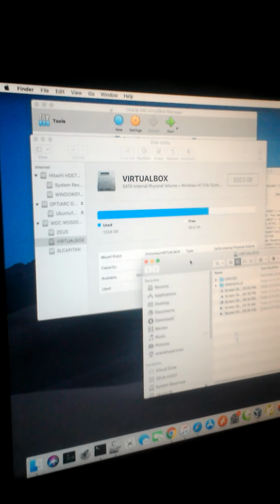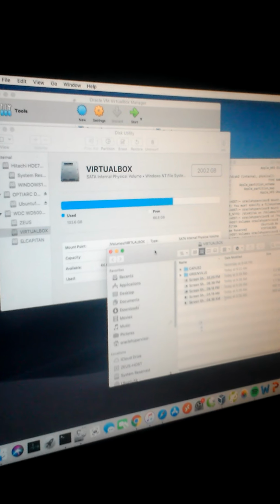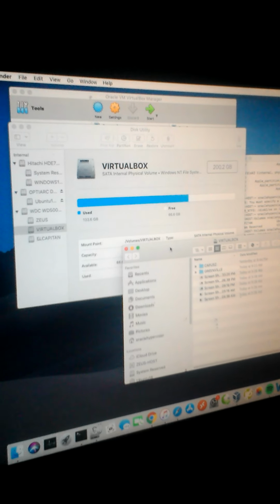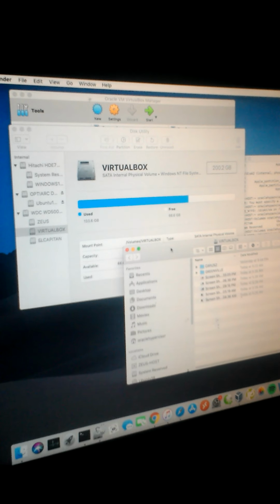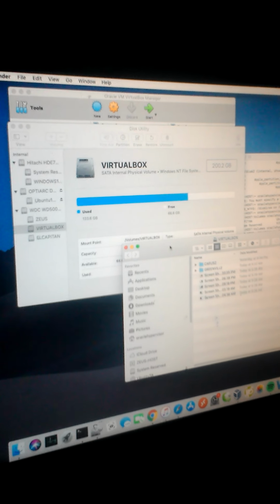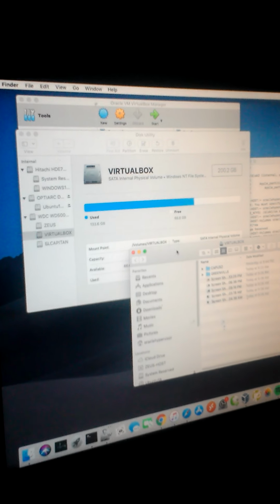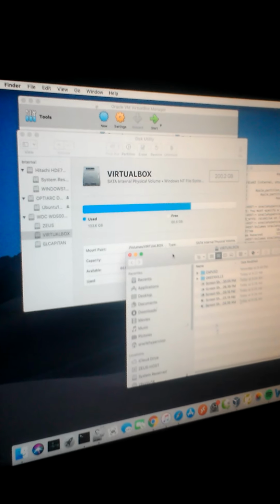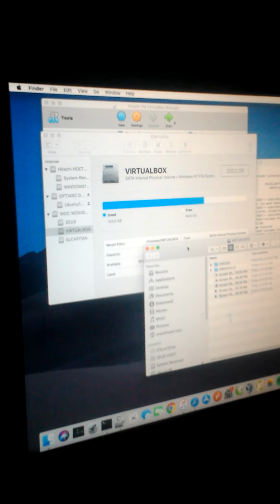August 12, 2020